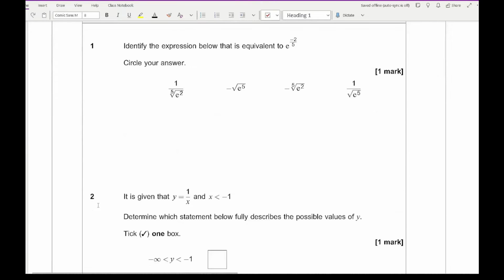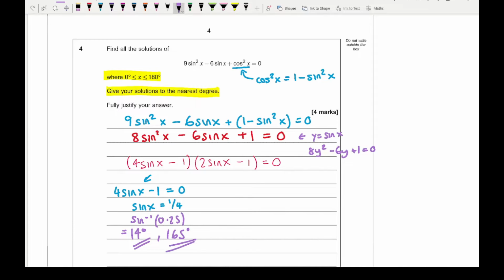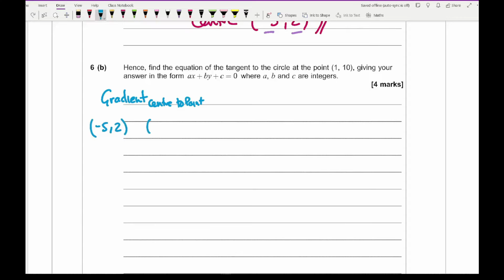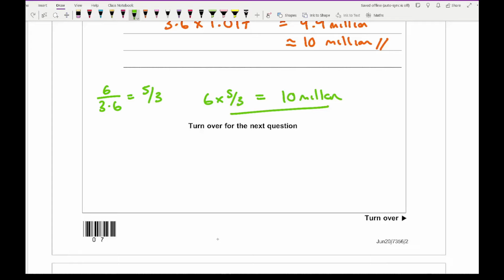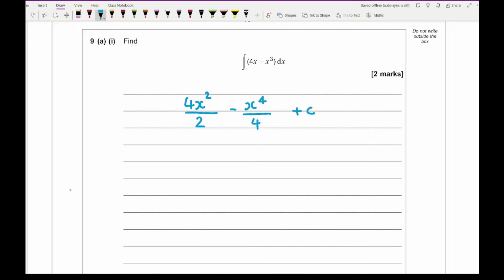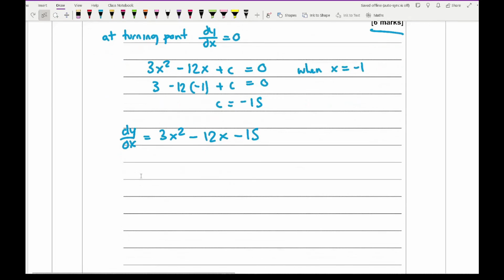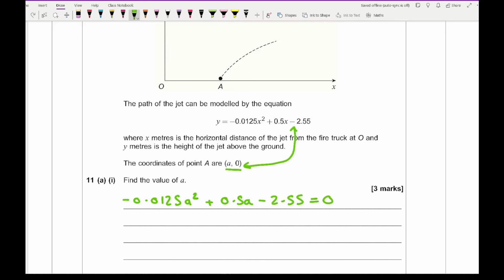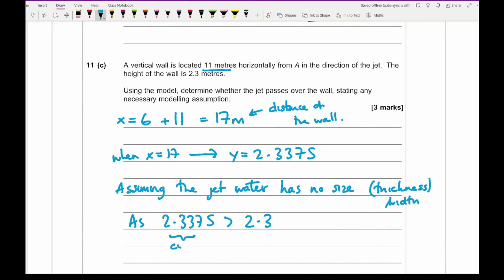AQA AS MATHS May/June 2020 Paper 2 Section A Walkthrough [UPDATED]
Question Breakdown

1) Indices
2) Reciprocal Graphs
3) Differentiation
4) Trigonometry Identities/ Equations
5) Binomial Expansion
6) Equation of a Circle/Coordinate Geometry
7) Exponentials
8) Logarithms/Quadratics/Indices
9) Differentiation/Integration
10) Differentiation
11) Differentiation/Quadratics